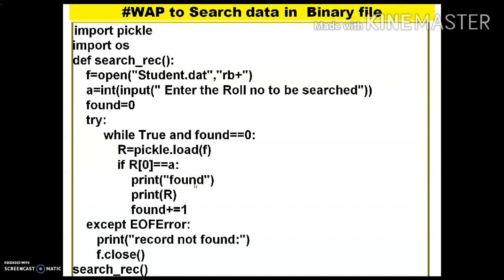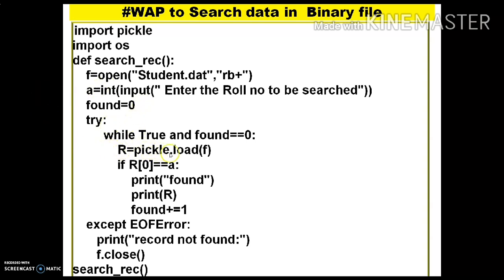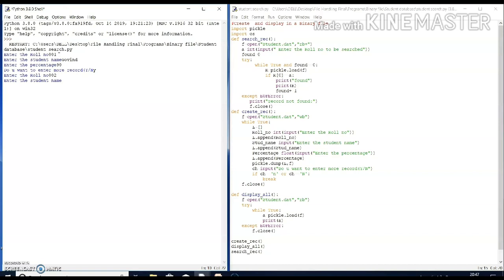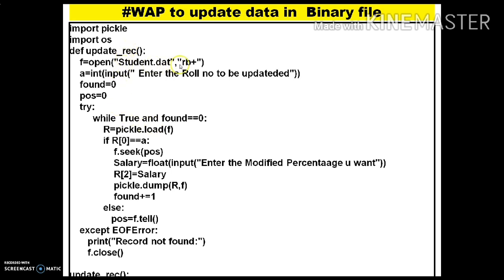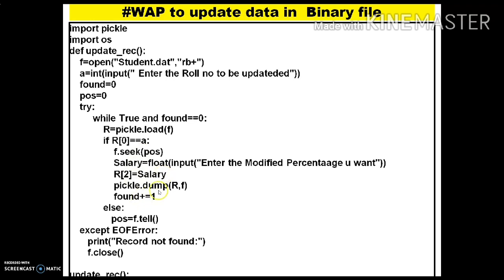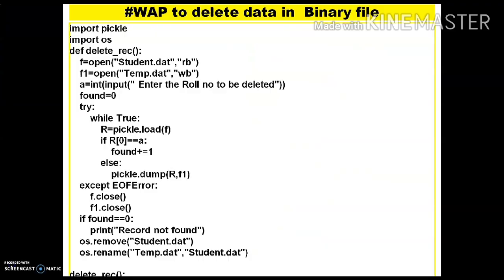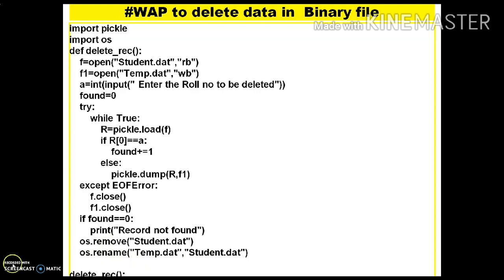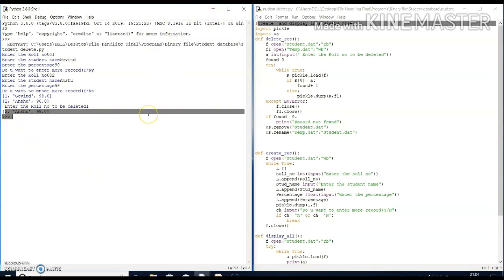Creating Project on Binary File (Part-2)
Thanks.

Regards,

Team IT Guru Awards
Edunext Technologies Pvt. Ltd.
H-182, Sector 63, Noida, Uttar Pradesh, India
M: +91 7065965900